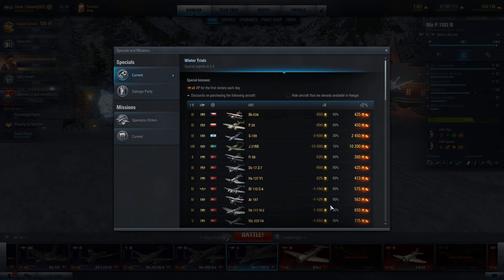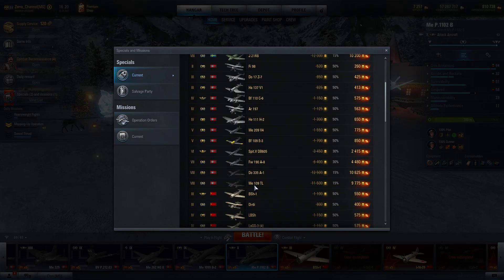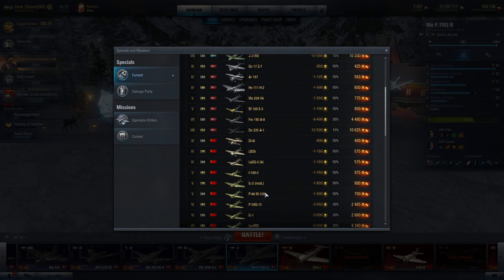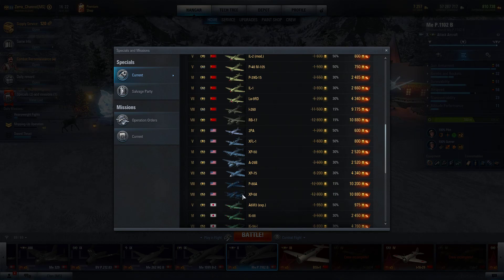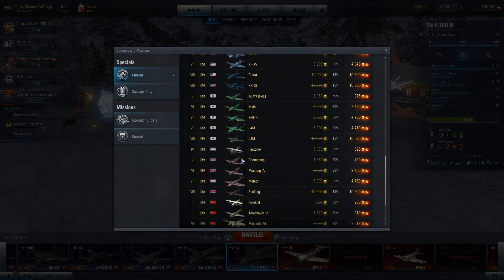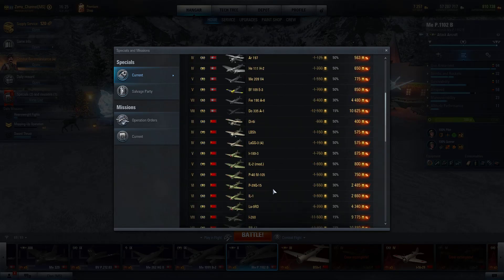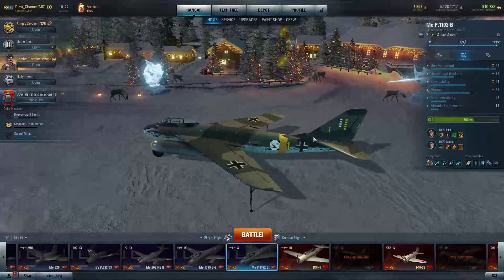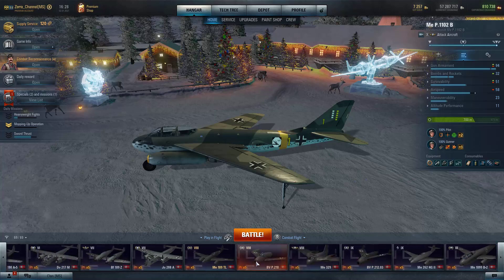SALE ON WORLD OF WARPLANES - PREMIUM PLANES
DO you play this game ?